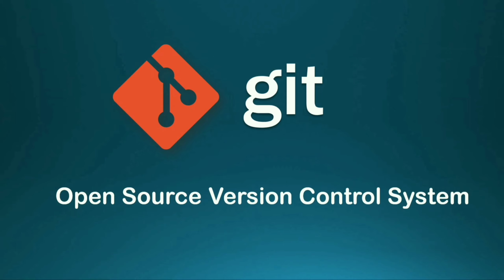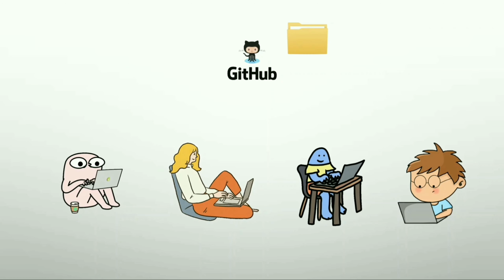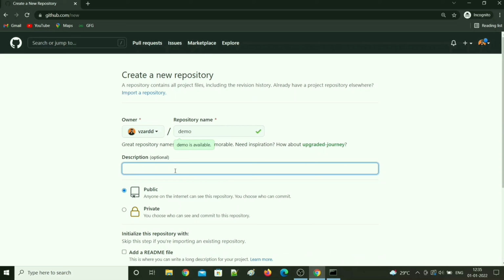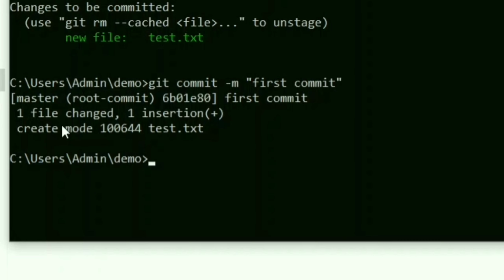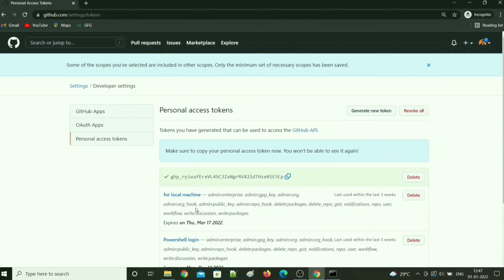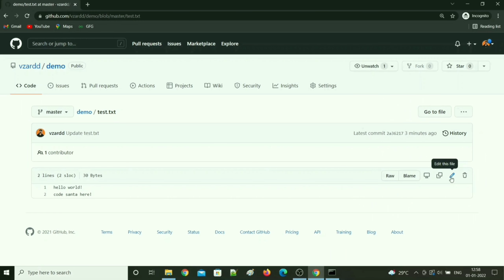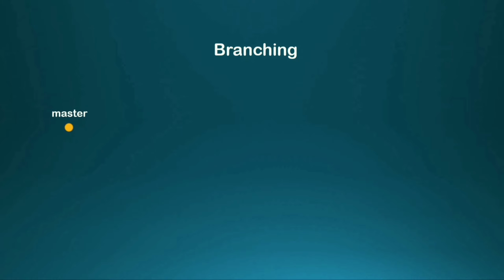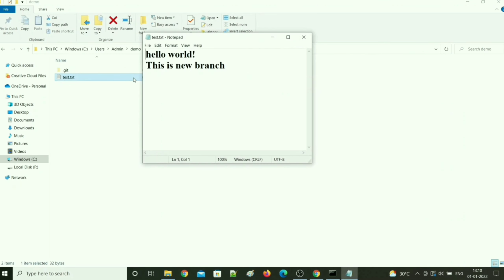How to use Git & GitHub? Complete GitHub tutorial for Beginners!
//HOW TO USE GIT AND GITHUB? COMPLETE GITHUB TUTORIAL FOR BEGINNERS

Hey!

I am Vishnu Thulasidoss. You can find videos related to programming, hacking, bug bounty, ctf, web and app development and various other technologies on my channel.  I will also discuss about business, marketing strategies, entrepreneurship, financial freedom, investing, how to make money online etcetera.

In this Video, I have explained everything you need to know about git & github. It is the best github tutorial for beginners on youtube. I have explained some basic commands of git and how to use github.

Timestamps:
0:00 Introduction
0:50 What is Git?
3:06 What is Github?
4:27 How to use Github?
6:25 Git Clone, Git Add, Git Status, Git Commit
9:36 Git Push
11:28 Git Pull
12:35 Merge Conflict
14:21 Git Reset
15:05 Branching

Software/Application I used:
- KineMaster Pro
- PicsArt
- OBS Screen Recorder
- Lexis Audio Editor

Music I used:
Track: Islabonita - An Jone